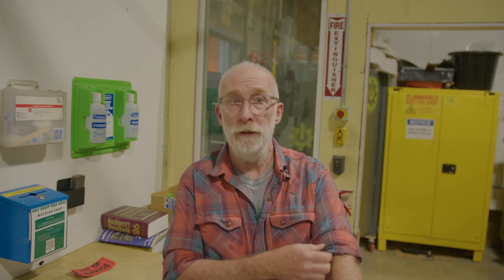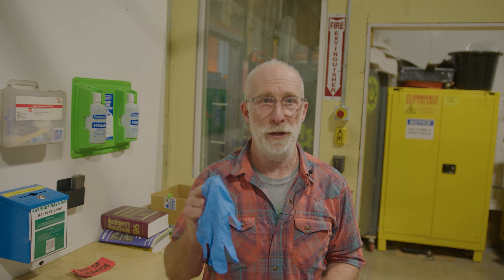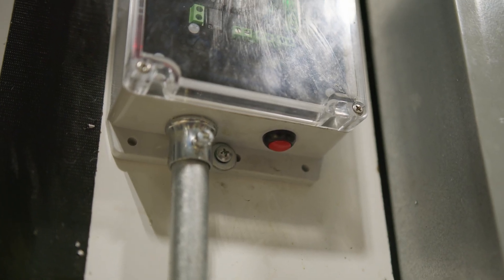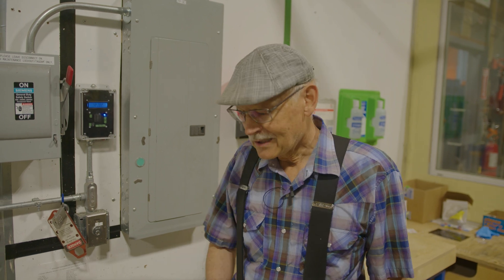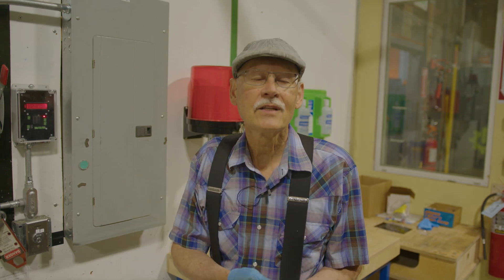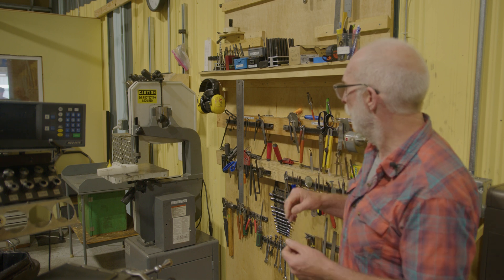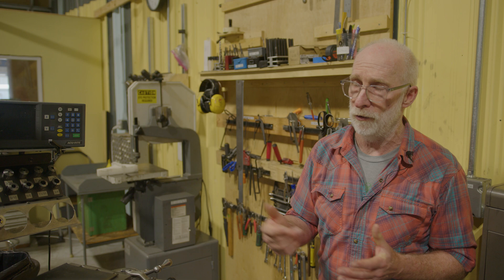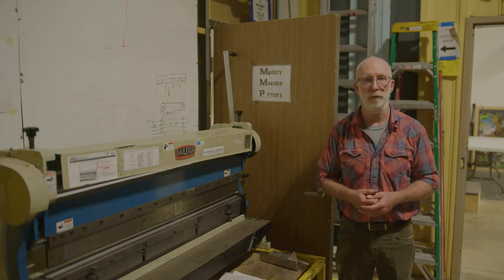Machine Shop Overview and General Safety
0:00 Intro
0:18 Safety
1:28 Rules and Procedures
4:06 Tinker Access
6:02 Fire, Heating and Cooling
6:40 Grinders
7:34 Tool Wall
8:54 Chop Saw
9:33 Shelves and Stock
10:14 Brake Sheer
10:41 Machines in the Shop
12:05 Clean up